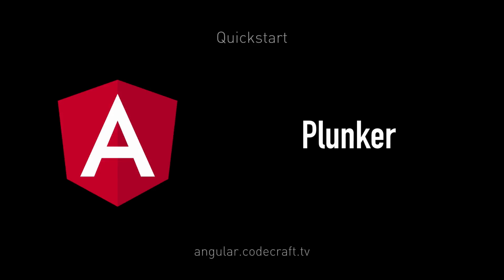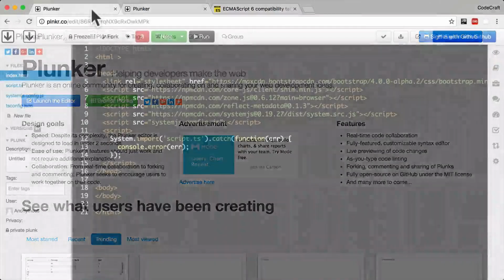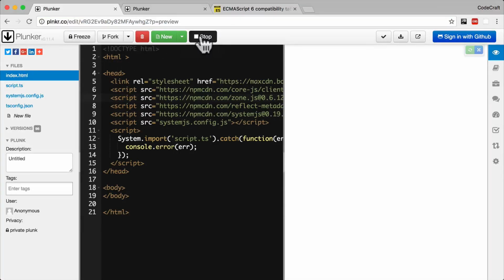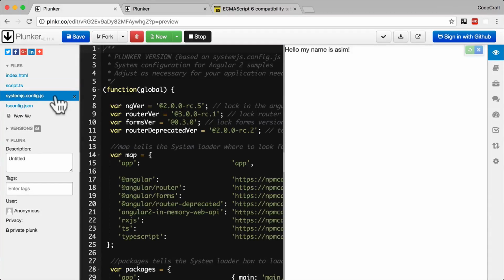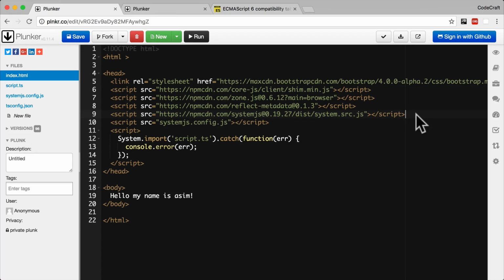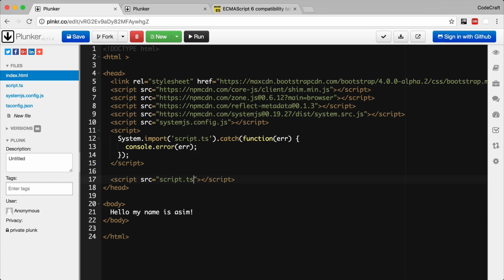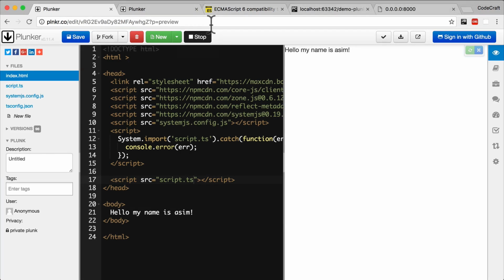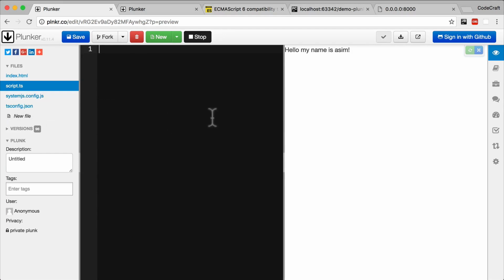Angular 5 Tutorials for Beginners | What is Plunker?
Learning Outcomes
What is plunker and how to use it?
Structure of an Angular Plunker
core-js
zone
reflect
SystemJS
systemjs.config.js
System.import
Summary
Listing

It’s a web based editor and development environment. With it you can create, edit and run HTML, css and JavaScript files directly from your browser.

No setup required, everyone can code in the browser instantly.

Each plunker has it’s own unique URL which you can share with others so it’s a useful way to show others your work.

You can’t edit someone else’s plunker but you can fork it. Forking creates a new plunker that you own with all the files copied across.

If your plunker has an index.html file pressing the Run button will preview the plunker in the preview pane.

An Angular plunker is composed of:

index.html
The main HTML file which includes the required libraries and bootstraps our Angular application

script.ts
The main file in which we’ll be placing our Angular code

system.config.js
Configuration for SystemJS which handles module loading (*) and compilation of TypeScript into JavaScript

tsconfig.json
Configuration for the TypeScript transpiler (*)